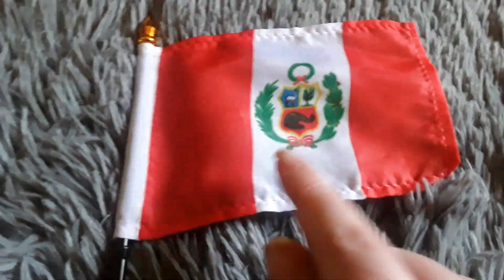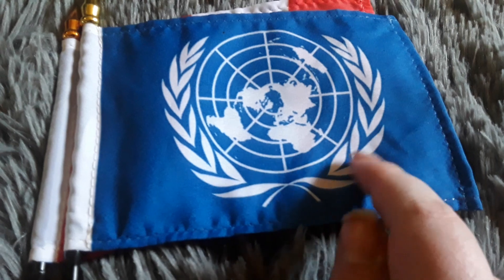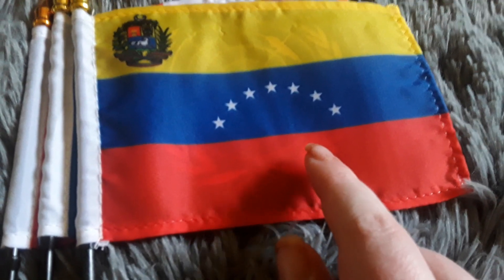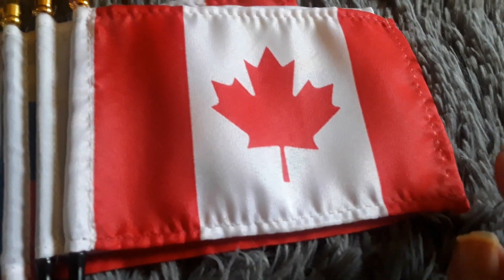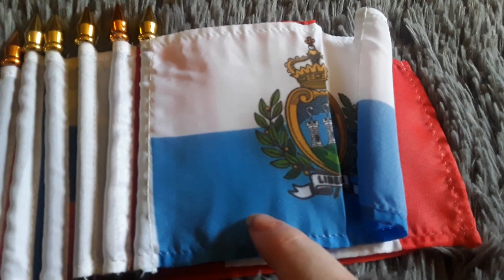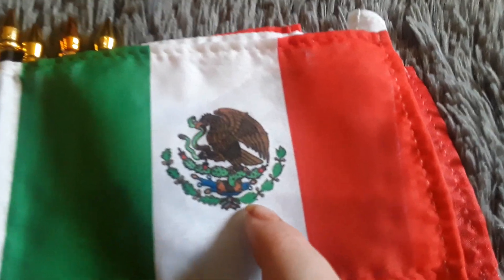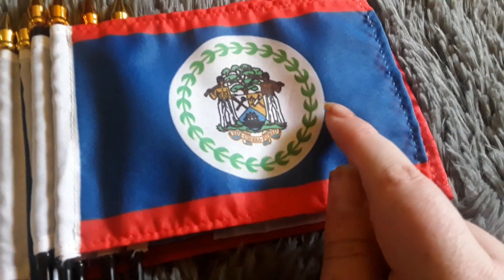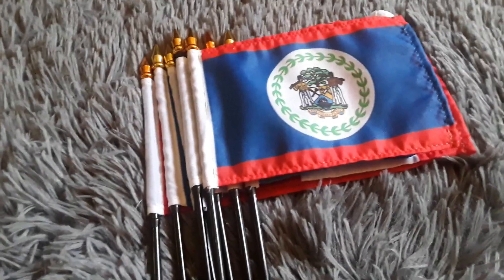My Flags With Leaves On Them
Here's a video of my flags with leaves on them.